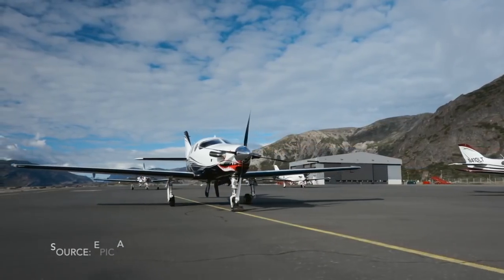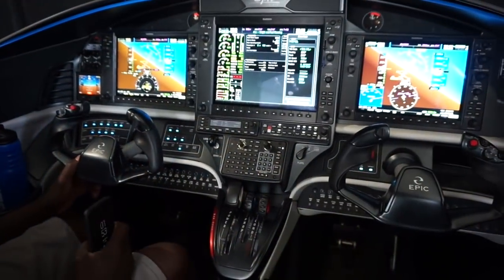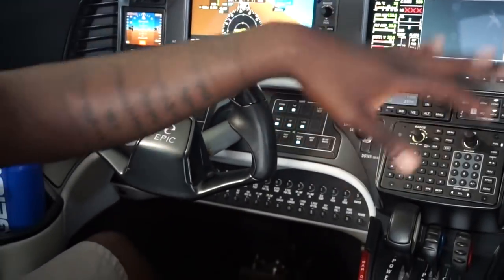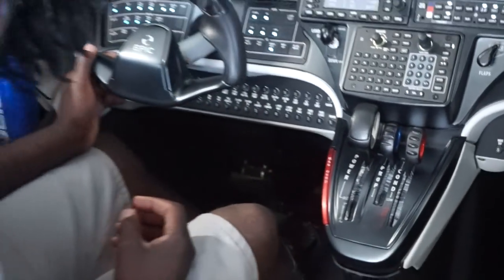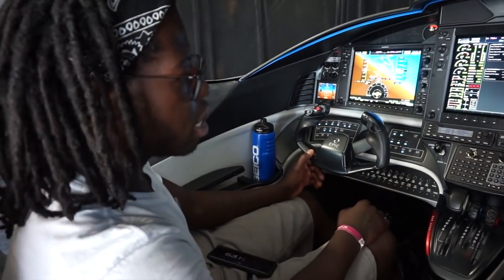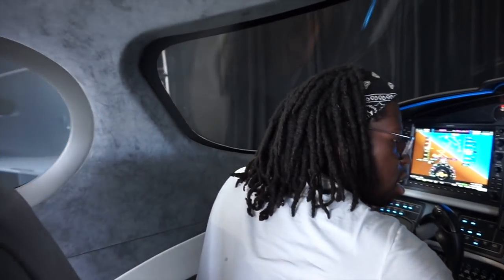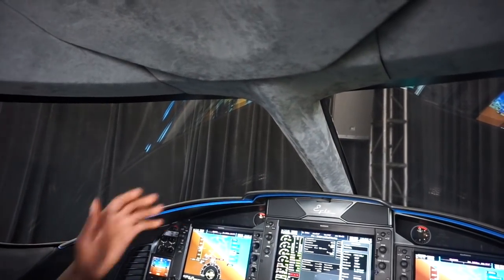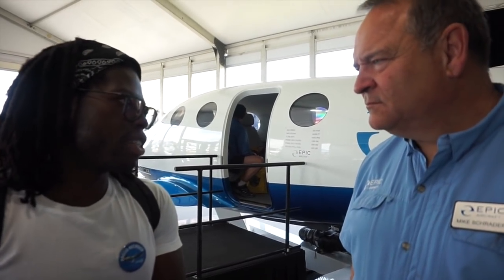Epic E1000 To Be Certified In A Year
Epic E1000 is a turboprop aircraft that was introduced over 10 years ago. Since inception, Epic has only been built as an experimental aircraft. A total of about 54 complete flying aircrafts were built by owners. This was a good way for the airplane manufacturer to raise money and go through proper FAA certification.

I spoke to Mike Shrader of Epic at Oshkosh 2018 and he not only confirms the performance of this turboprop aircraft, but he also tells me that the Epic E1000 is apparently at near end states of certification. This aircraft is expected to be fully certified within the next year.

What this means is that the EPIC E1000 will finally become a production aircraft. It won’t be a cheap one though. Starting price for this bird is $3.5 million. Depending on any additional feature you get with the airplane, you should expect the cost to rise. That said, the Epic E1000 sits will among other all known turboprop aircraft in terms of it’s performance, capabilities and pricing. You may even consider the Epic as one of the most affordable turboprop airplanes out there. The best selling turboprop aircraft in the world is the Pilatus PC-12 at $5 million for a new plane. Pilatus is well worth it’s price tag though, knowing what this airplane can do.

We are hoping to see the Epic E1000 as a fully certified and production airplane by the year 2019.